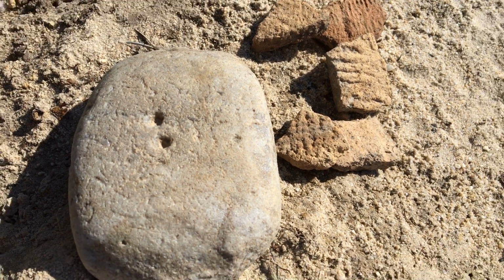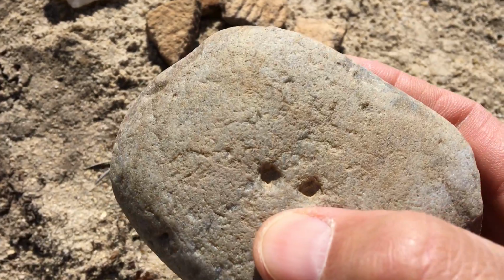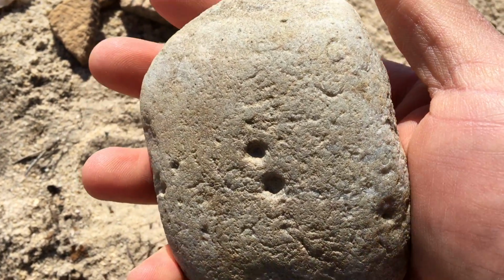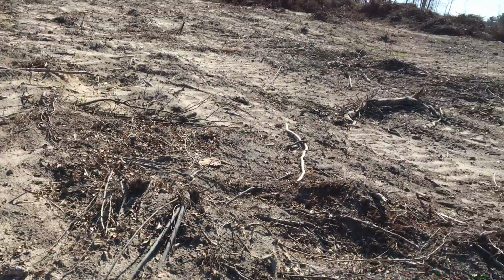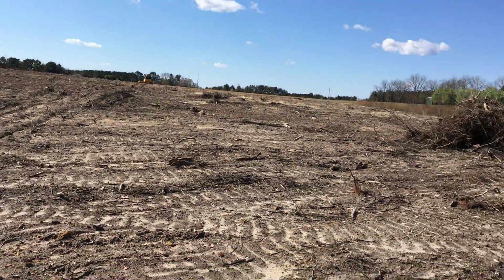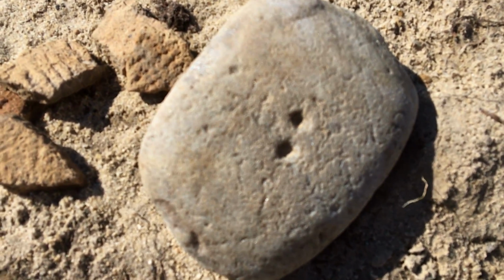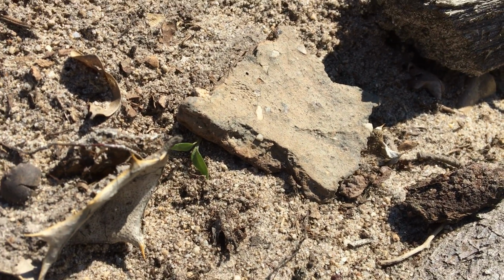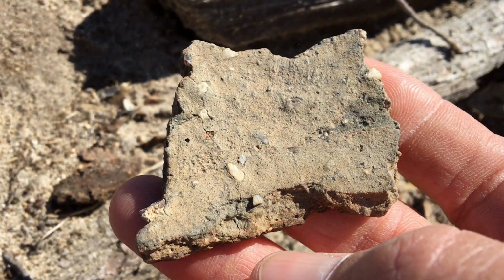A RICH Land! ~ JOIN The HUNT / LIVE! Mar 2017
Political Interest!  Steven Bannon, in Rare Remarks: Trump Is 'Maniacally Focused' on Fulfilling Campaign Promises. Steve Bannon says media 'always wrong' about Trump.